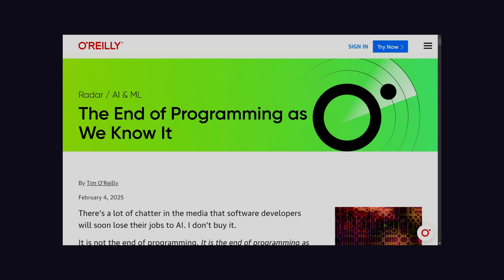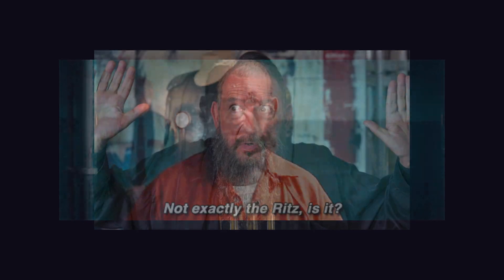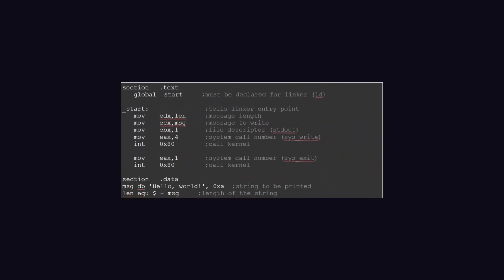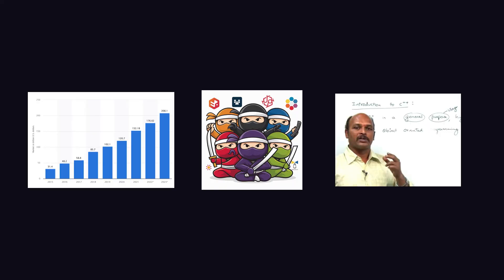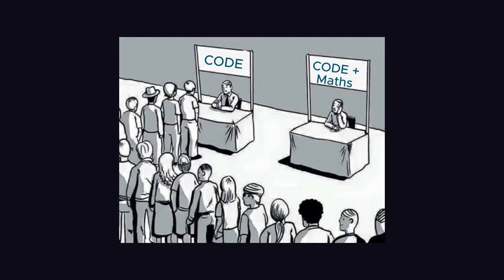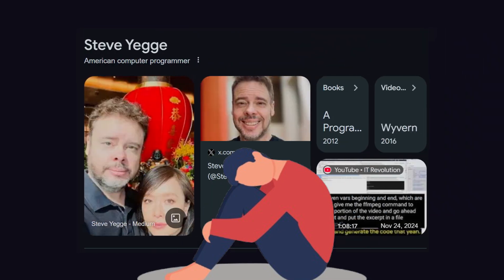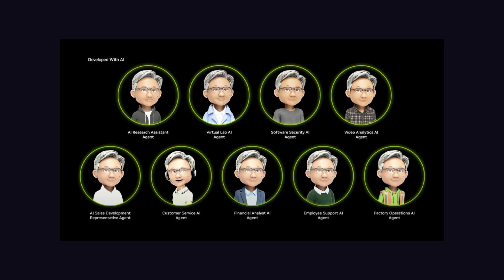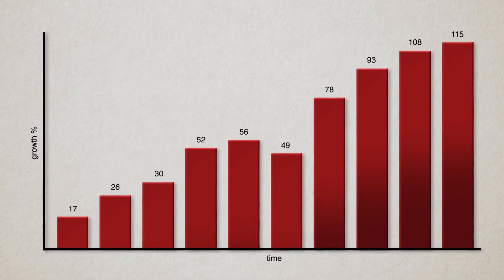End of programming ? (even If I earn money from it)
Is AI really ending programming as we know it? With tools like ChatGPT, GitHub Copilot, and AI code generators writing software faster than ever, many are wondering: Will AI replace programmers? Or is this just another shift in the tech world? 🤔

In this video, we dive deep into:
✅ How AI is changing coding forever 🔥
✅ Whether software engineering jobs are at risk 🚨
✅ The rise of AI-powered coding assistants 🤖
✅ Why programming is evolving, not dying 💡
✅ How developers can future-proof their careers 🚀

If you’re a software developer, programmer, or tech enthusiast, this is a must-watch! Stay ahead of the curve and learn how AI in coding is opening new opportunities rather than closing doors.